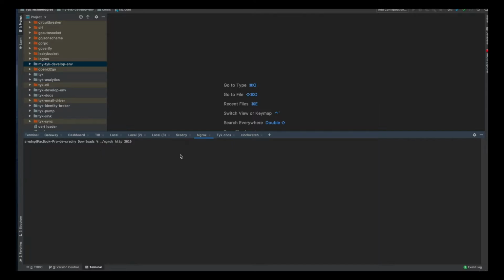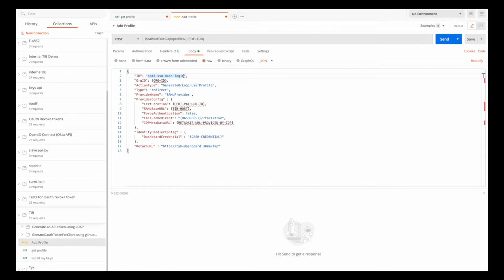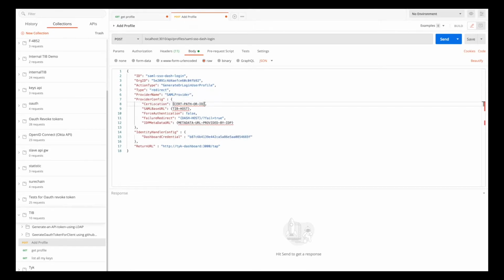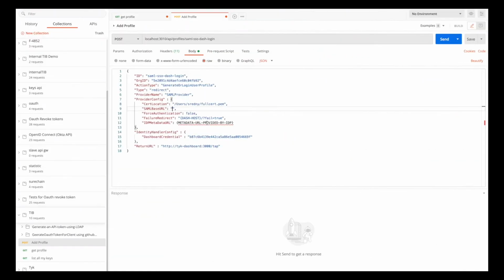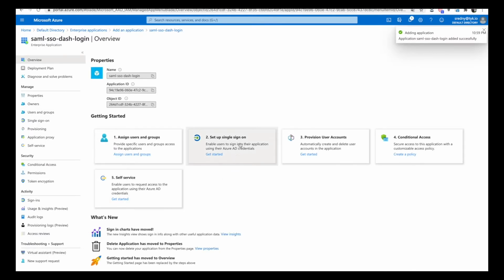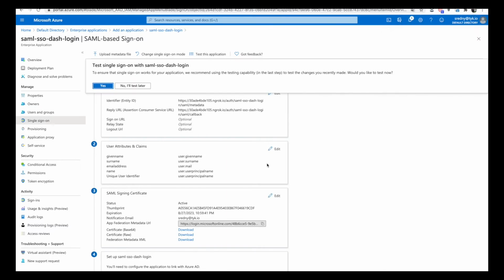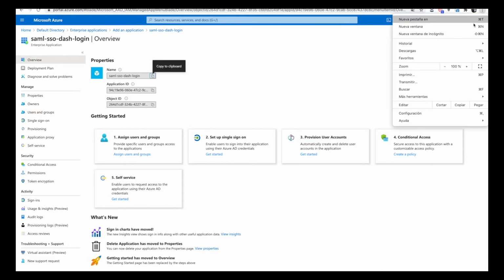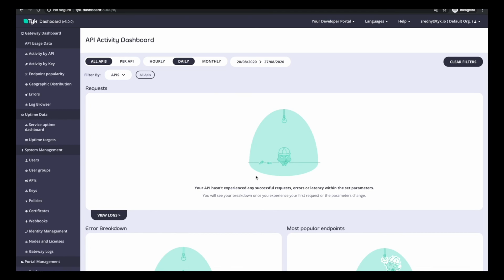Dashboard SSO Access with External TIB, Azure and SAML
The full process to have a working flow on how to get dashboard SSO access using Tyk identity broker as a standalone application, Microsoft Azure as IDP and SAML